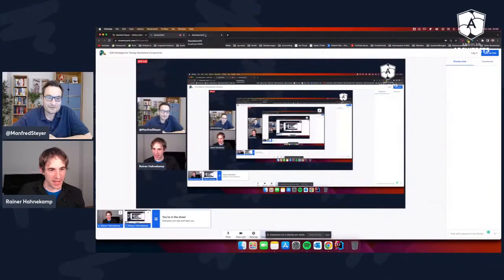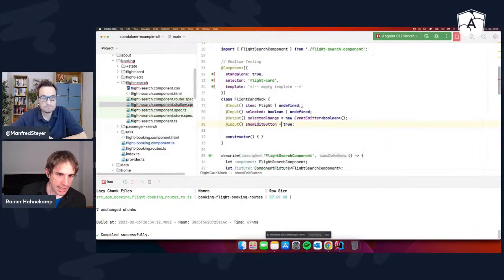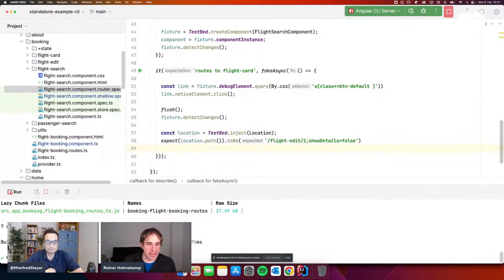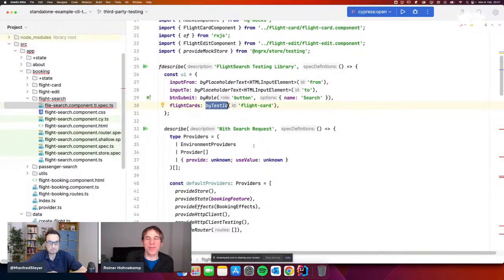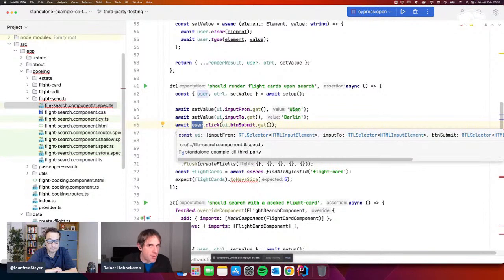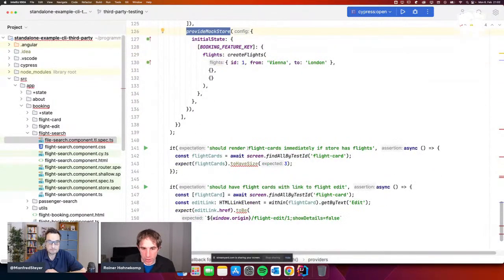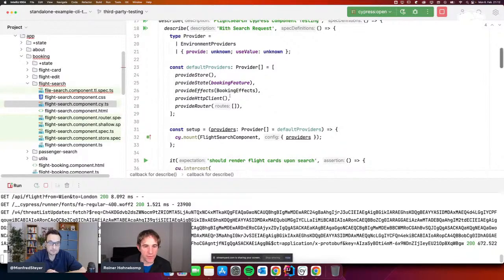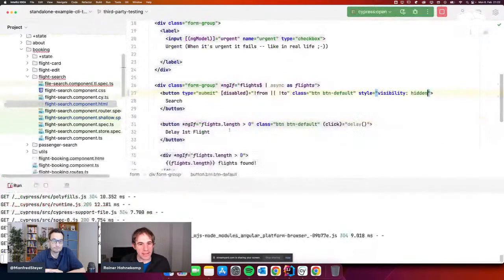[EN] Strategies for Testing Standalone Components